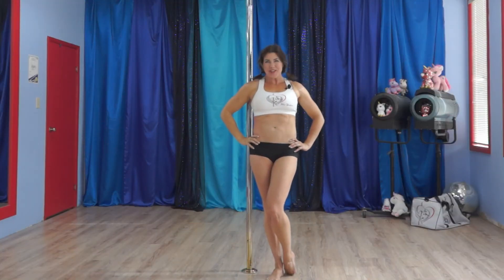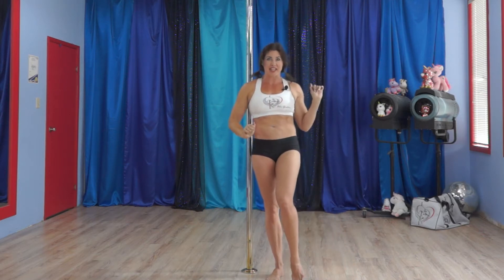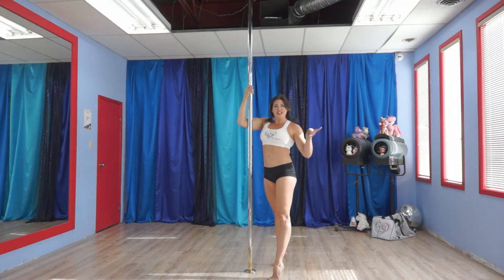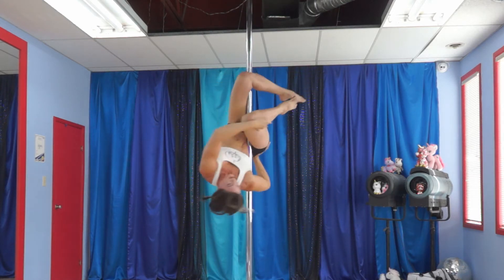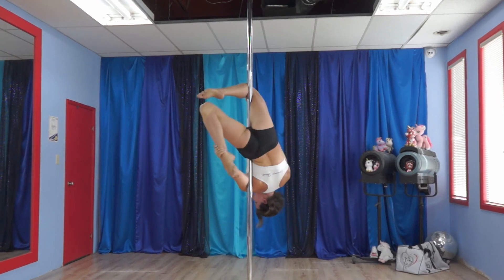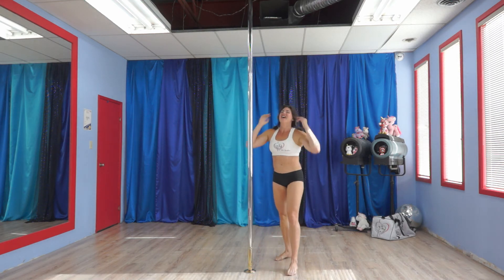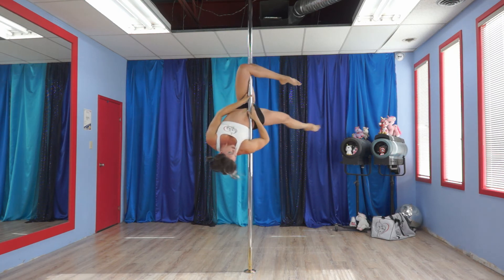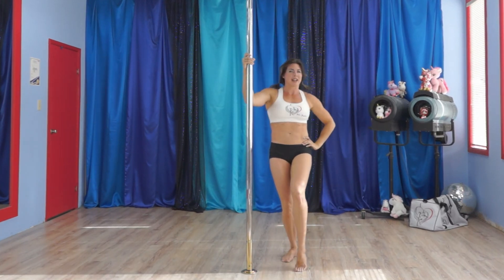Pole Tricks N Transitions - Duchess (Jade Star) To Gemini Shape combo (master pole fitness)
HiHi

Pole Trick and Transitions Tutorials are a fun fast breakdown of favourite tricks or transitions to add to your bag of pole moves and pretty shapes!  The beginning is a pole combo performed by Deanna, which has the trick or transition tucked strategically within.  She then gives the intro of what we will be learning, followed with the tutorial.  In ending, Deanna shows you the beginning combo in slow motion so that you can visually see the trick or transition as well as the rest of the combo, if you are wanting to pick it apart and figure it out in its entirety.

Hope you enjoy this week’s Pole DeeVine4Arts Tricks N Transitions Tuesday Tutorial!